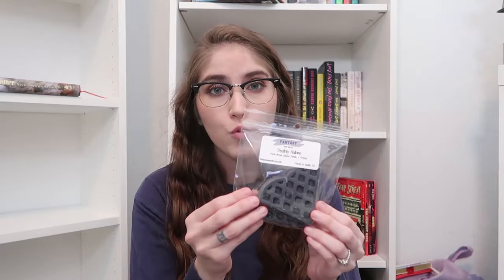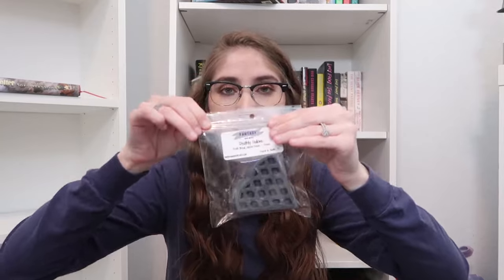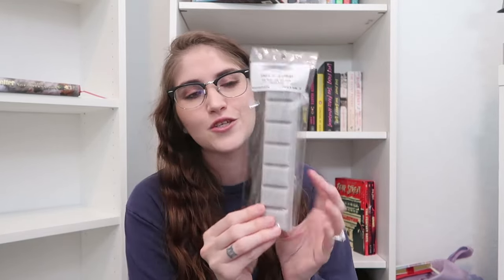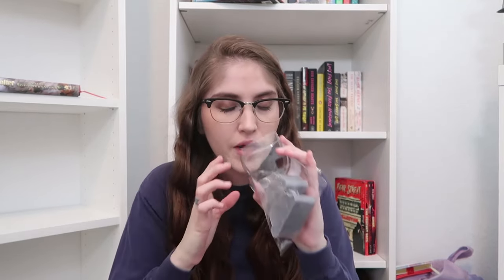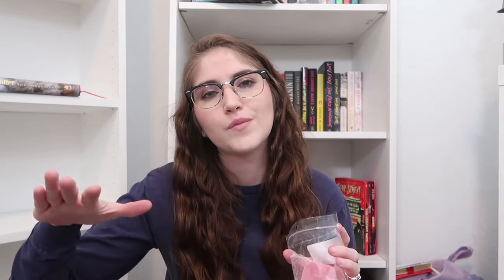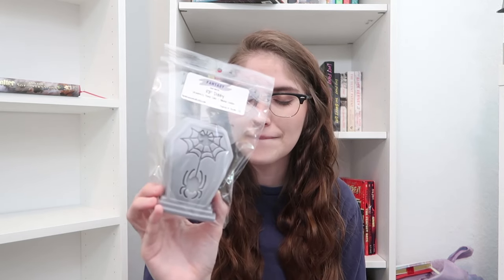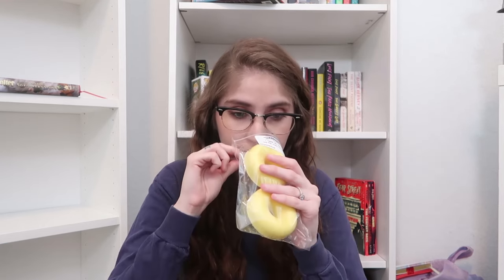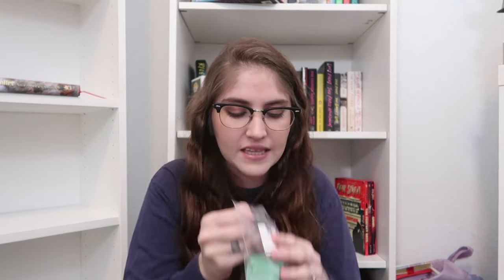NEW RELEASES ⭐️ Deathly Hallows Collection (FantasyWaxMelts)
Follow Our IG: @fantasywaxmelts